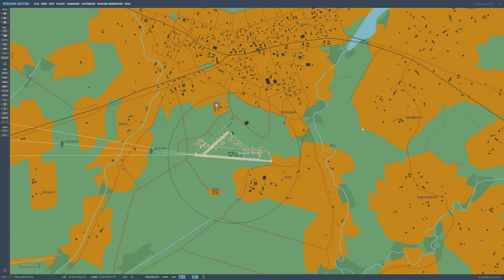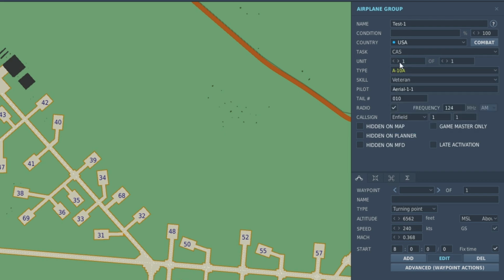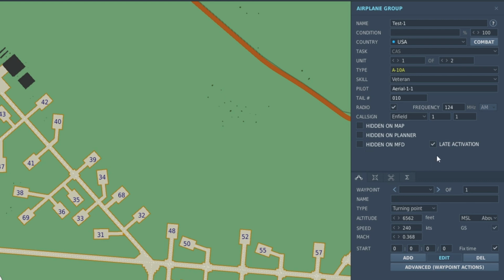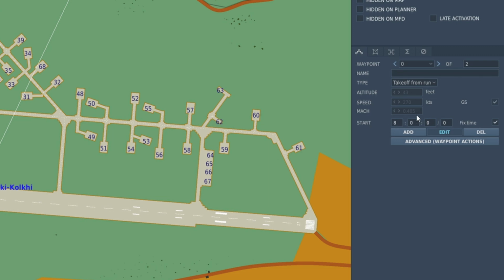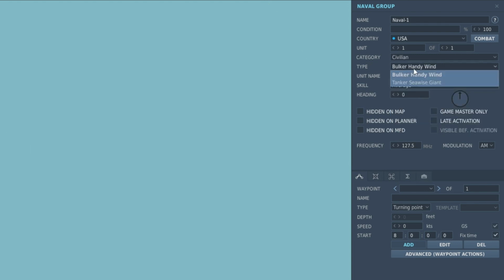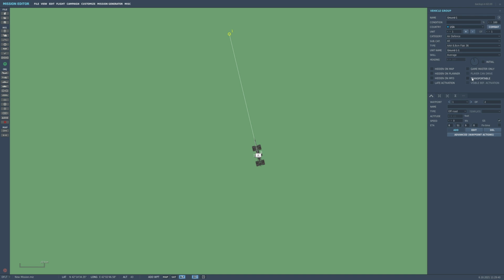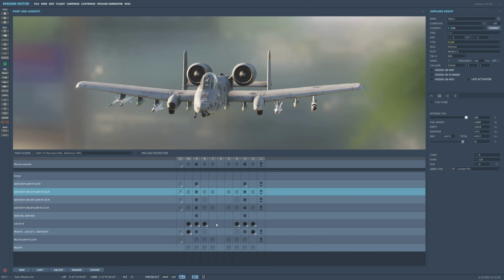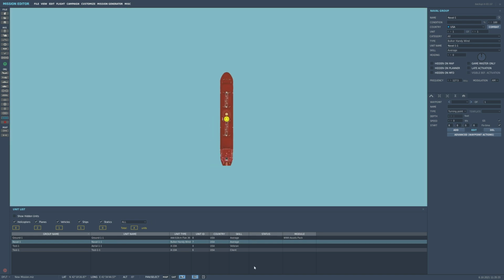Tips and Tricks to Place Units in the DCS Mission Editor like a Pro!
This DCS World mission editor tutorial will show you how to place units. We will go through air units, ground units and ships. There is also a couple of bonus tips thrown in to help you out.
I hope you find this helpful; I tried to keep it as short as I could. Feel free to slow the playback speed down or rewatch those tricky parts. Here are the chapters to help you quickly navigate through the video.

0:00 Make a cup of tea
0:13 Placing an Aircraft
8:07 Placing Ships
8:47 Placing Ground vehicles
9:42 Placing Ground Aircraft
11:20 Placing Static Units
11:40 Ground Vehicle Routing
12:35 Setting Weapons and Liveries
14:45 Bonus Tip